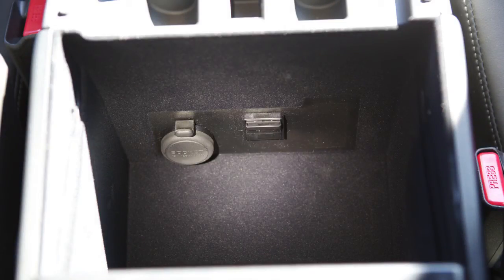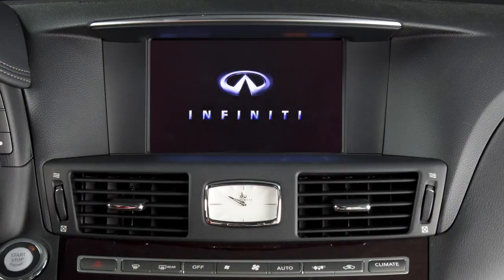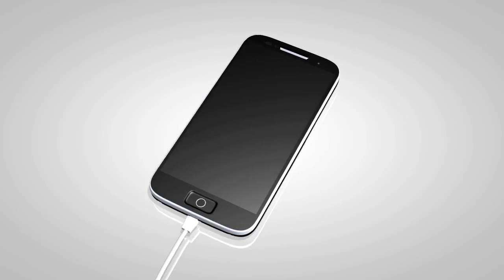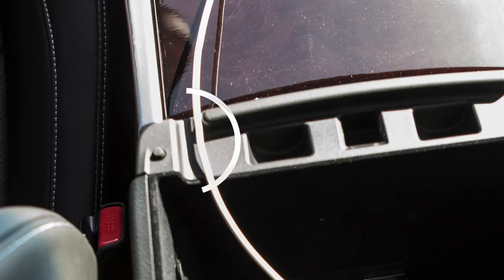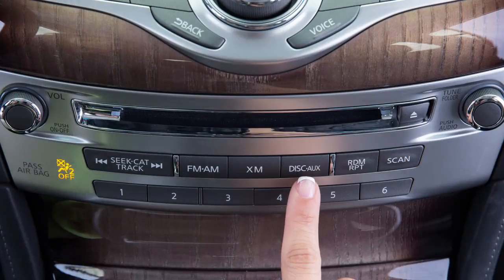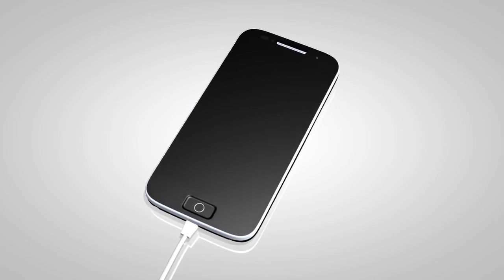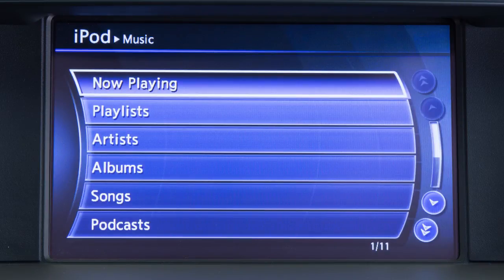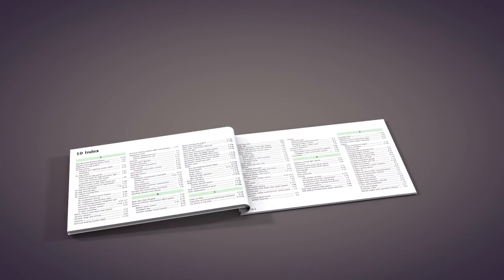2017 INFINITI Q70 HEV - USB/iPod® Interface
Your vehicle is equipped with a USB jack. It is located in the center console box. Plug a compatible storage device into the jack and play audio files stored on the device.

To play an iPod®, connect the cable supplied with your iPod® to the USB jack, then connect the other end of the cable to your iPod®. If compatible, the battery of your iPod® will charge while connected to the vehicle.

When closing the center console lid, please make sure the cord is routed through this notch to ensure lid closure and cord integrity.

Once a device is plugged into the jack, press the DISC/AUX button repeatedly to switch to the USB or iPod® mode.

Depending on the version of the iPod®, the display on the iPod® shows an INFINITI or “Accessory Attached” screen when the connection is active. When the iPod® is connected to the vehicle, the iPod® music library can only be operated by the vehicle audio controls.